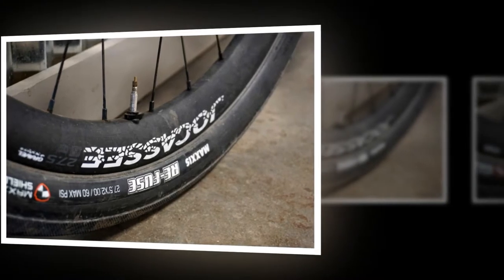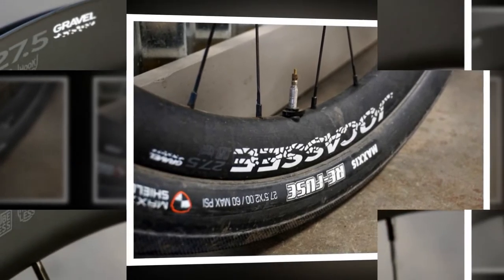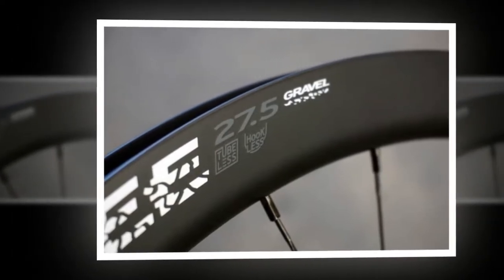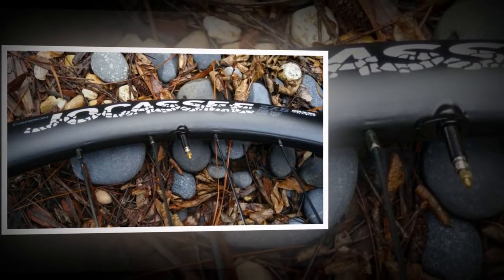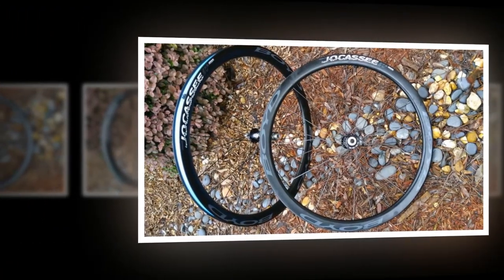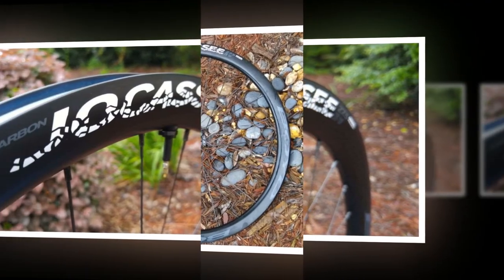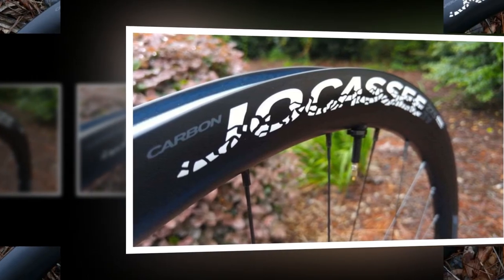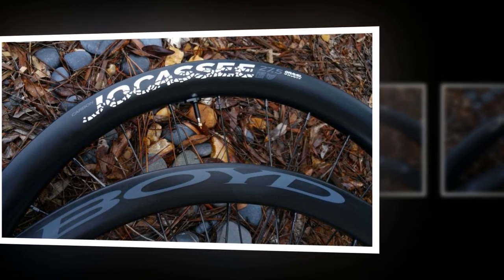Boyd Cycling Jocassee 650B wheelset review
Johnson’s own riding experiences influenced the design of his new wheelset. Like many gravel riders, he prefers geometry similar to a road bike with a longer top tube and lower bottom bracket while still having more tire clearance and a longer rear end. He wanted to use a big tire on his bike for gravel and then switch to road wheels when jumping into the road group ride.Boyd Cycling experimented with other formats and eventually settled on a wheelset built to suit gravel riding. Out of this came the Jocassee, a 650b carbon tubeless gravel-specific wheelset. We took a first look at the Jocassee last year, and now we report back on its road and gravel worthiness after putting it to the test.